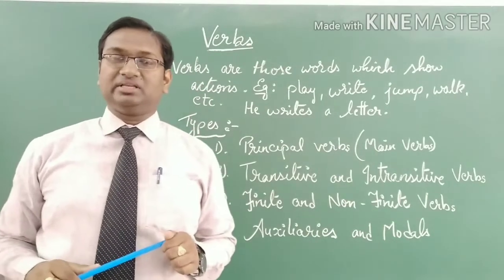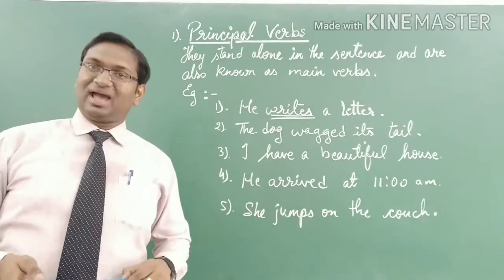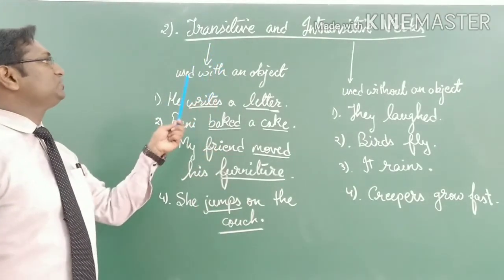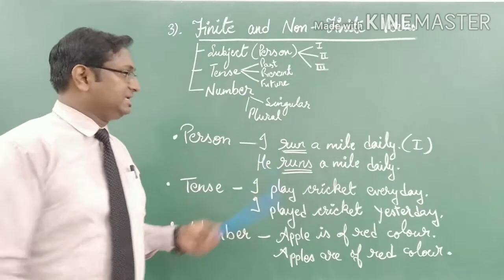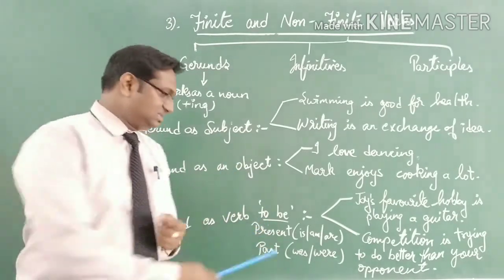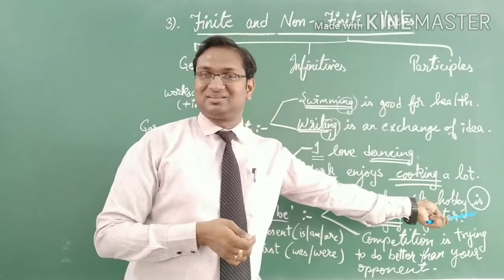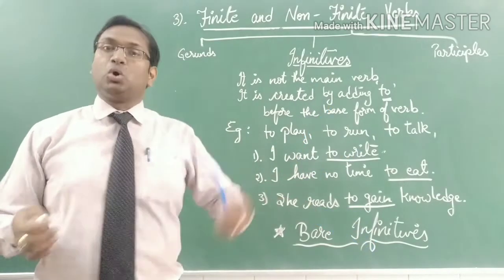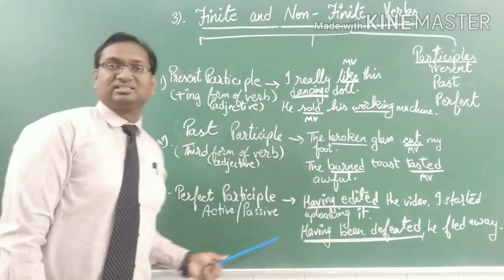Verbs - Types by Mr. Anuj Cutting